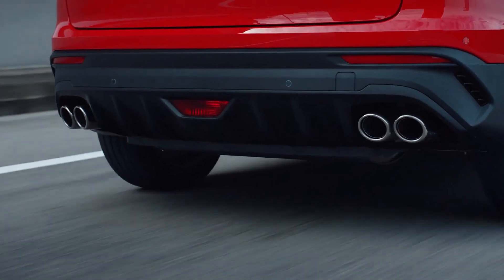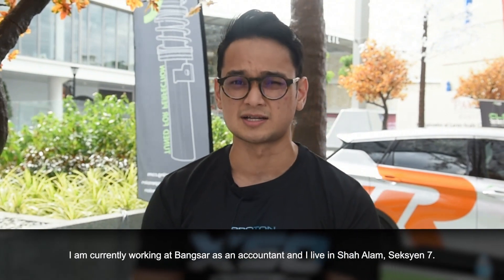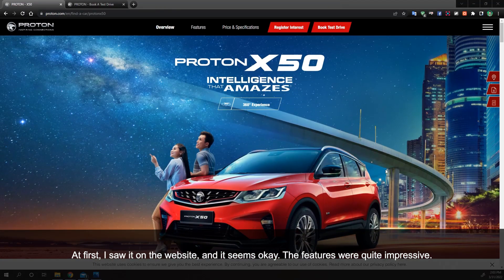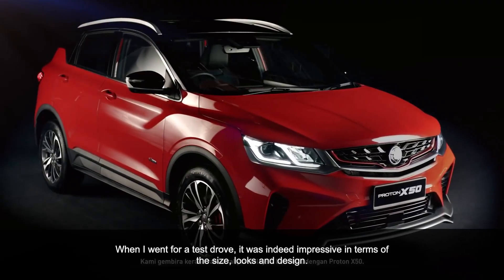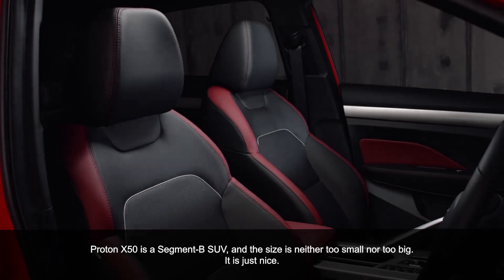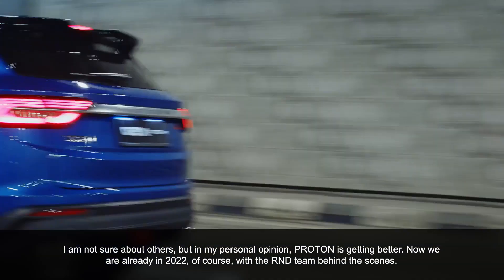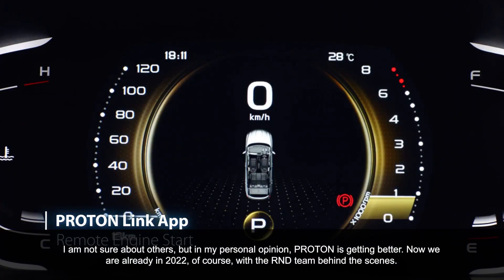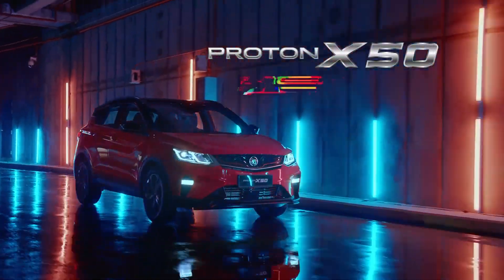PROTON X50 Customer Experience – Mohd Asif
Sleek, modern, and intelligent—what's not to love?

Mohd Asif was searching for his first car, and the PROTON X50 was what won his heart. With its dynamic modern design and intelligent features, it's the SUV that makes his drives better in every way possible!

To learn more about the PROTON X50, visit the nearest PROTON showroom or the PROTON official website. ​